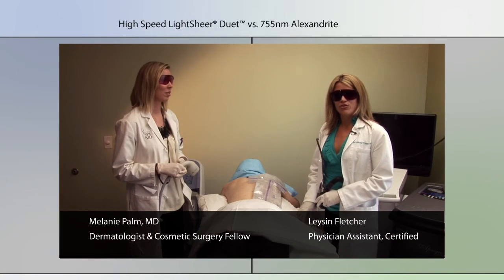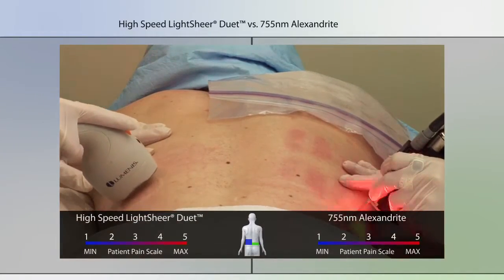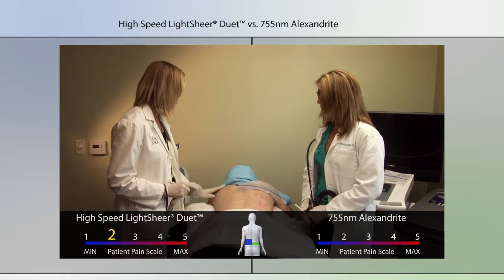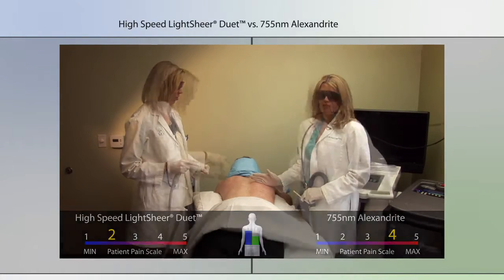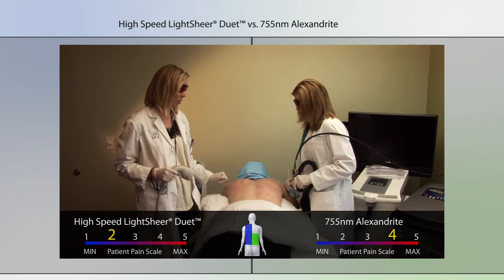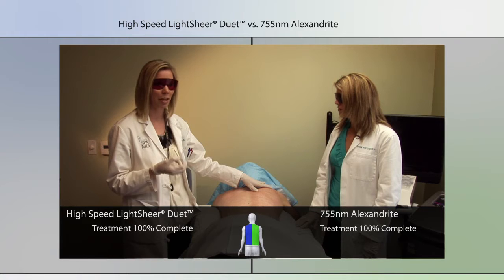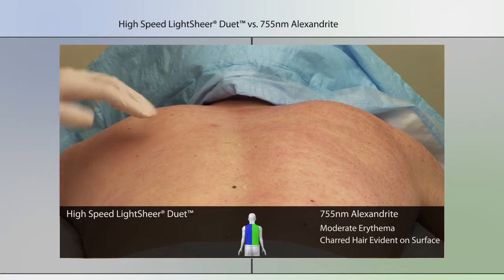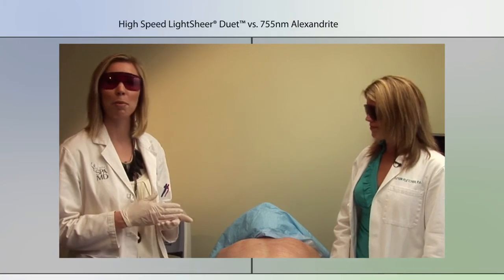High Speed LightSheer Duet by Lumenis vs. 755nm Back Treatment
SEE which device won and created the most excitement on the show floor and Center Stage: faster, more comfortable, and greater patient satisfaction. PB-1004908 ver. A